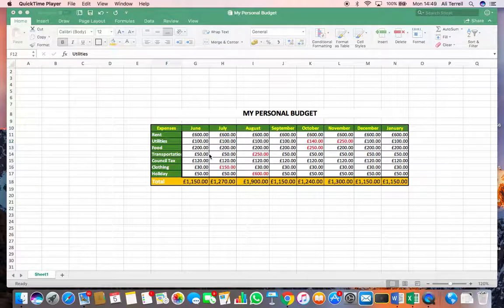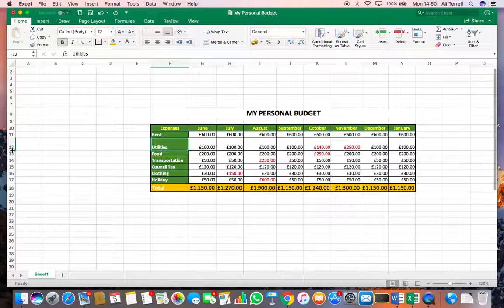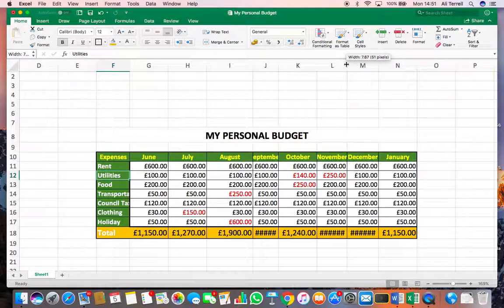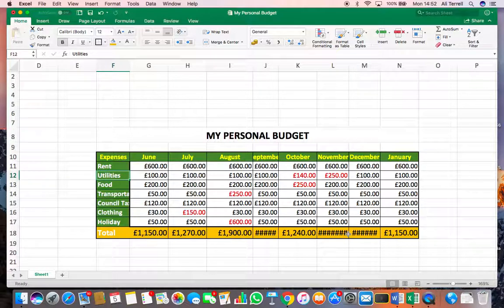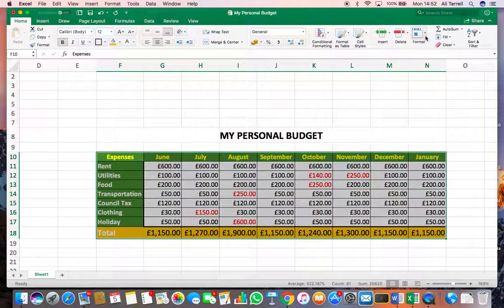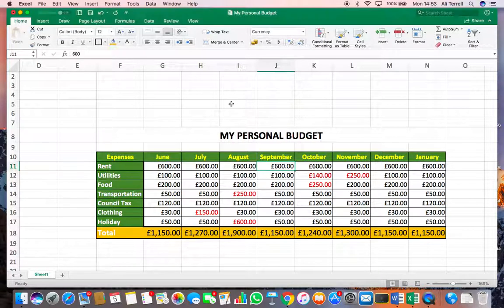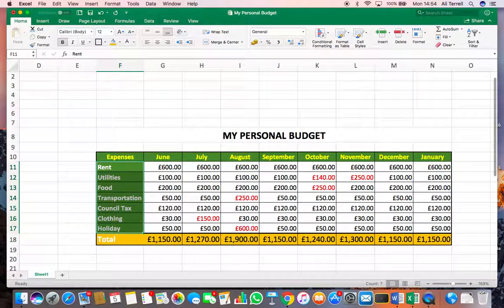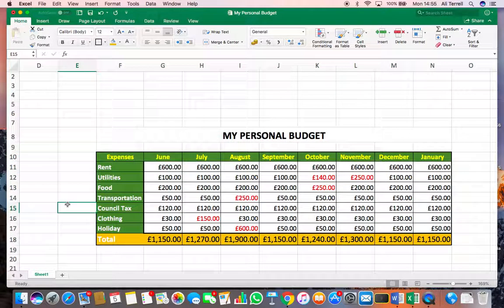ICT E3 100318 Session 4 - Basic Excel Autofit Columns Review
A quick introduction to Autofit column widths so columns are wide enough to show all text content.